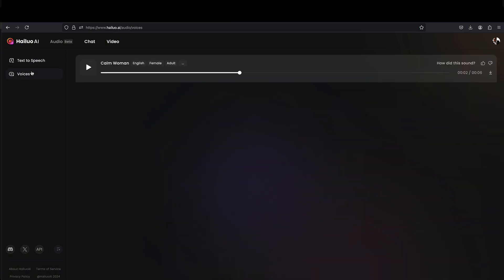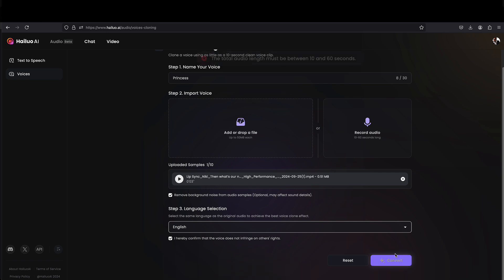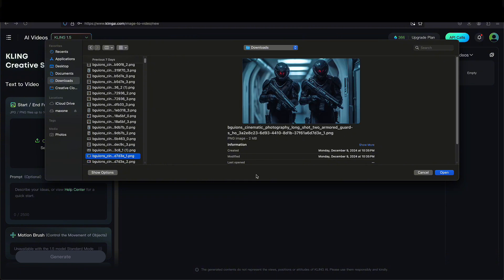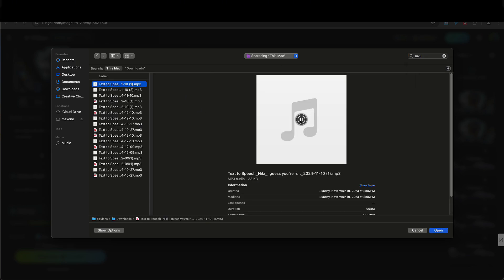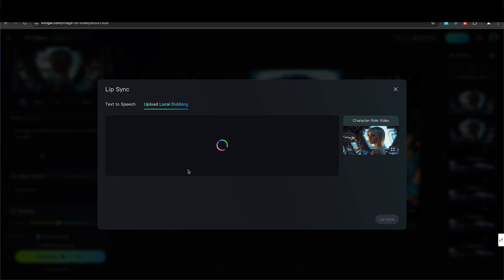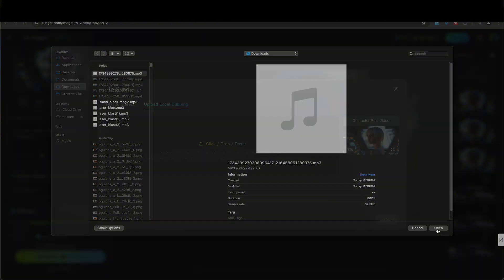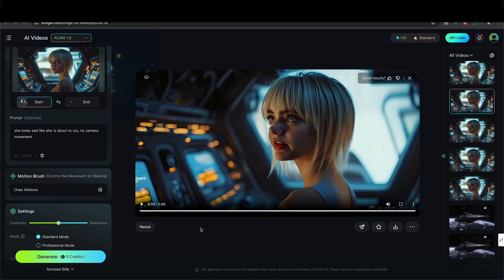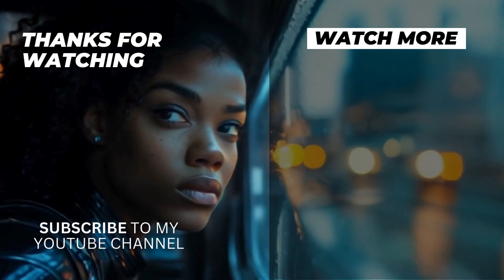Hailuo AI Audio Beta & Kling AI Lip Sync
Welcome to our latest exploration of cutting-edge AI technology! In this video, we dive into two incredible tools: Hailuo AI Audio Beta and Kling AI Lip Sync. These innovations are pushing the boundaries of AI audio and video synchronization.

🔊 Hailuo AI Audio Beta is transforming the way we interact with sound, enabling lifelike, realistic voice synthesis and audio manipulation that can be customized for various applications.

🎬 Kling AI Lip Sync is redefining how we sync speech with video, creating smooth, believable lip movements that match voiceovers or generated speech, perfect for filmmakers, content creators, and animators alike.

Whether you're a creator looking to enhance your videos or someone intrigued by AI's capabilities, this video will give you a deep dive into how these technologies work and how they can revolutionize your content creation process.

Learn AI Filmmaking Today: Turn your ideas into movies with cutting-edge tools!

AI Filmmaking School for coaching and courses!